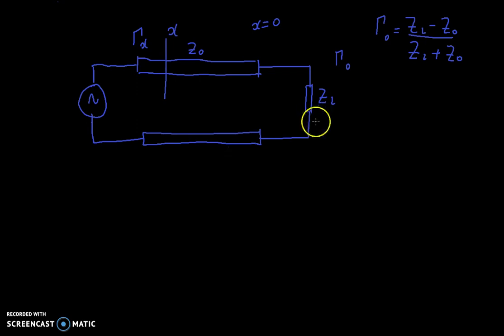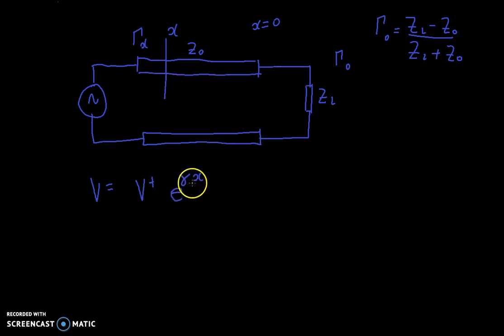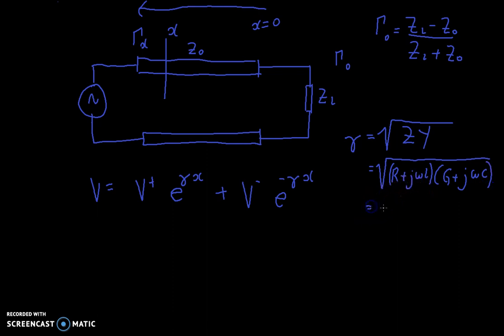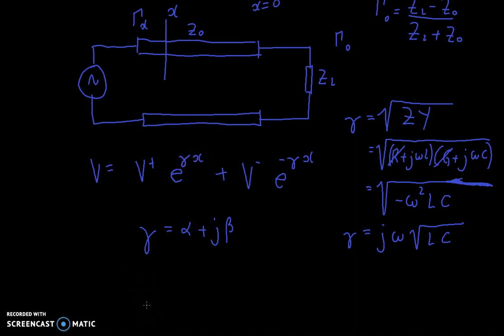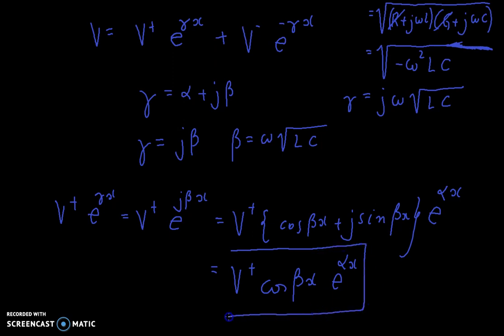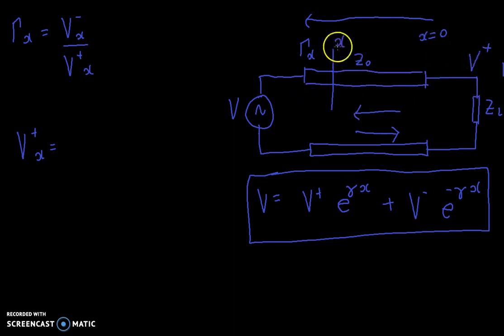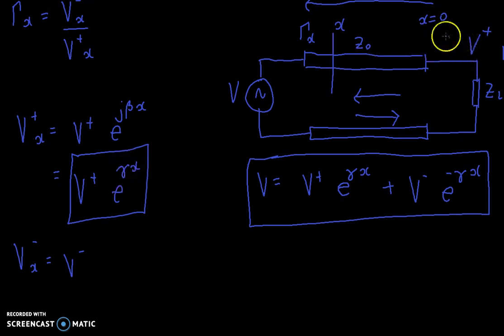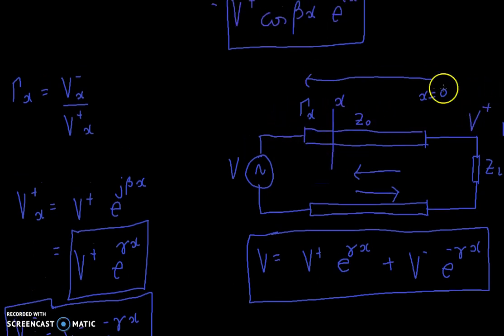Transmission Lines & Smith Chart - Part 3 - Reflection coefficient at any point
A course on transmission lines, which is a VERY important topic in electronics engineering. Enjoy!